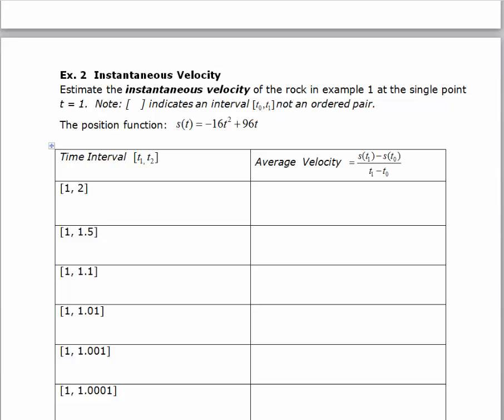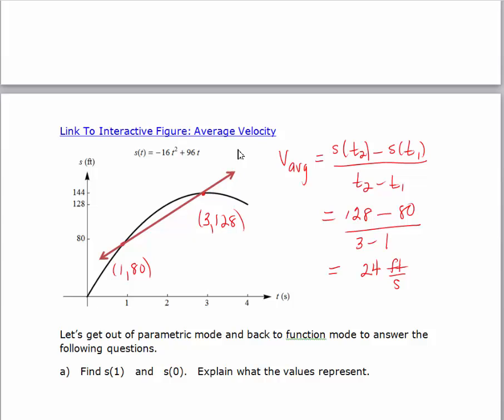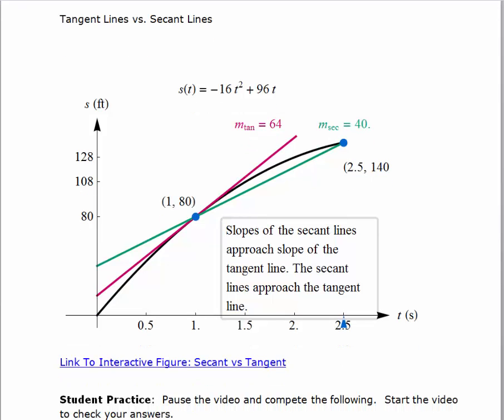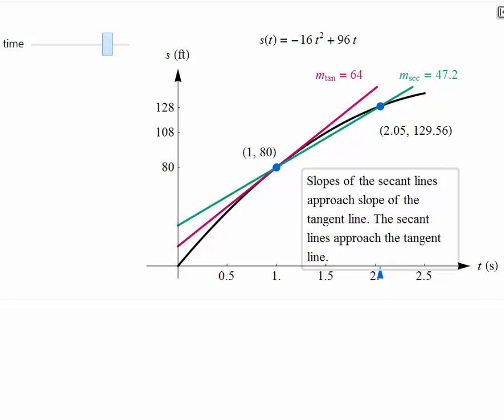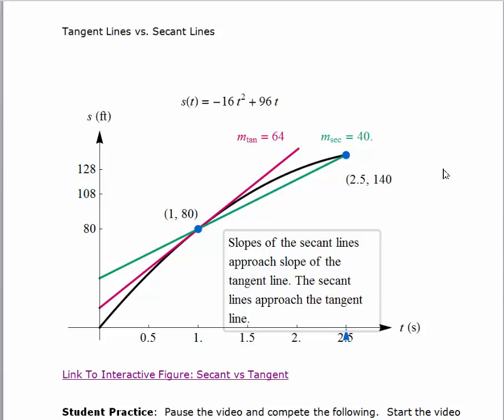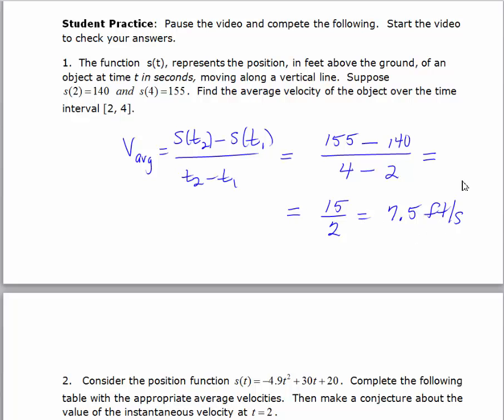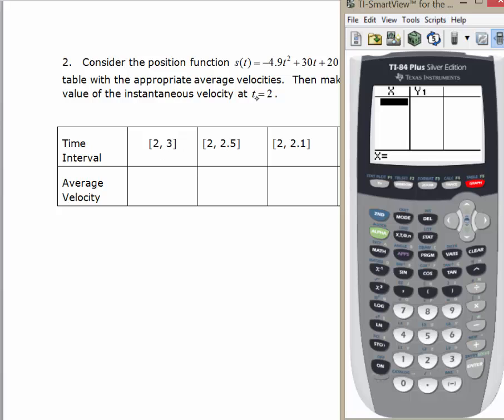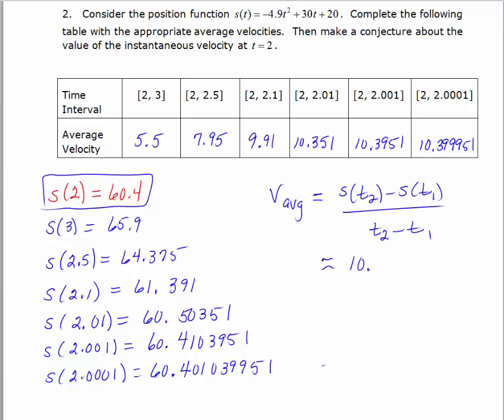Intro to Limits Avg vs Instant Velocity 4